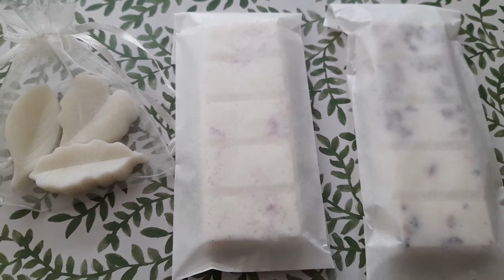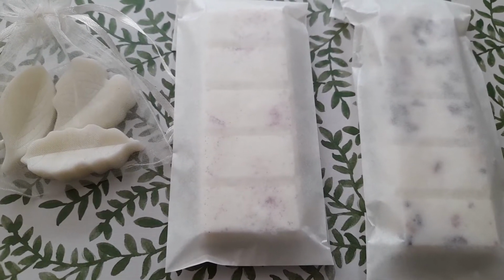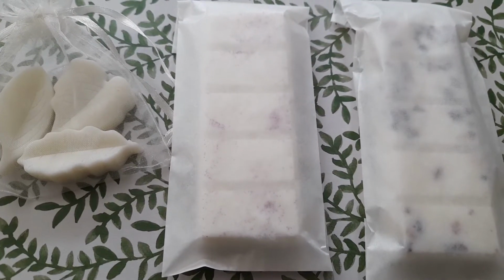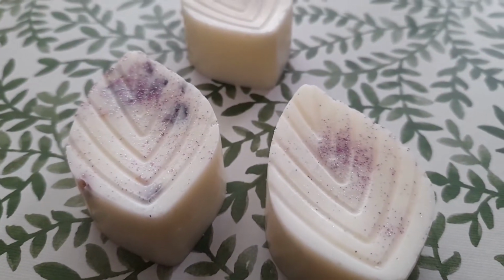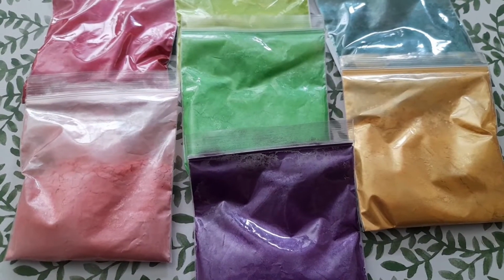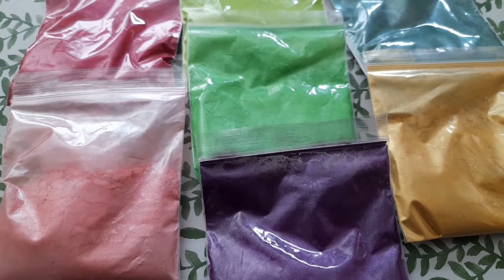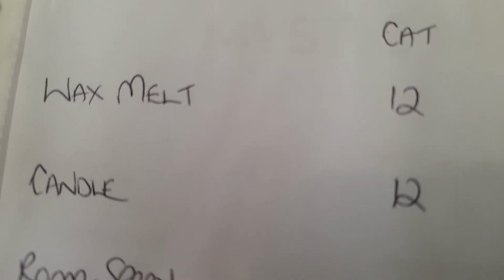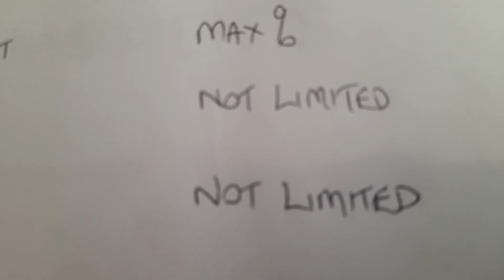Wax Melt Making update and IFRA 49th amendment reminder for all home fragrance makers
An update on my wax melt making and the wax melt videos that are coming to the channel soon. Plus a reminder of the 49th IFRA amendment and what it means to you.

Here's a  link to IFRA If you want a deeper dive into the details :

Track is Islabonita by An Jone.

Makers Notebook is a YouTube channel dedicated to makers 😊

I mostly make wax melts and things that smell good 😁 and then I enjoy using them 😂

So this channel is mostly me making things and sharing what I've learned...and also a little bit of using the things I've made (relaxing) and some walking (inspiration ...and also relaxing🥰)

So on this channel you can expect:

❤️ Home fragrance, wax melts and candles
❤️ Reed Diffusers
♥️ Walking and little bit of the great outdoors 🥰